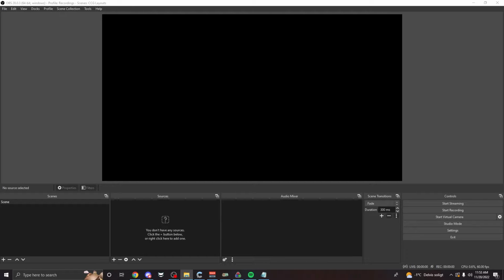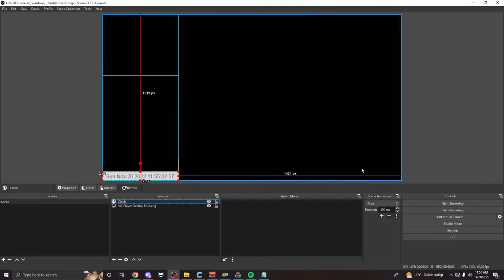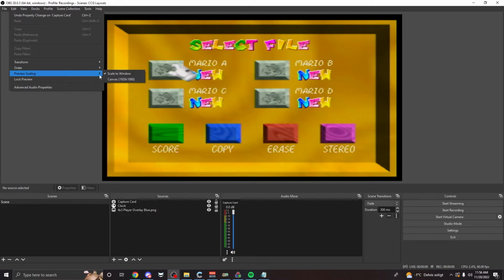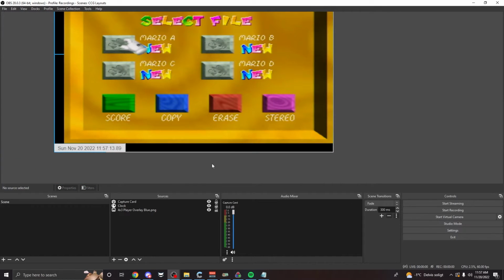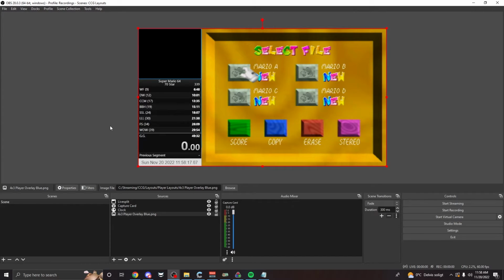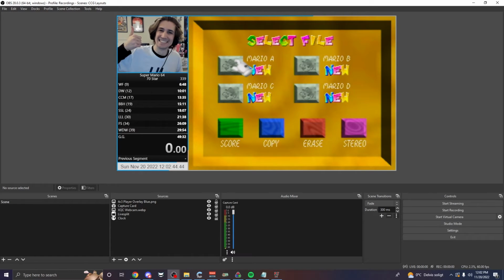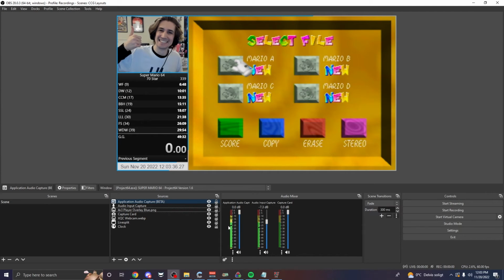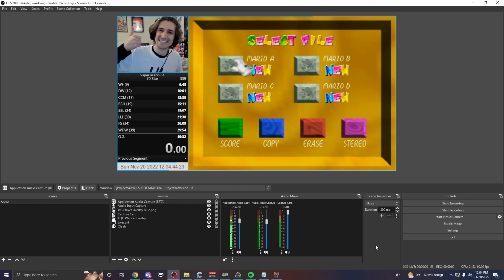CCG Stream Setup